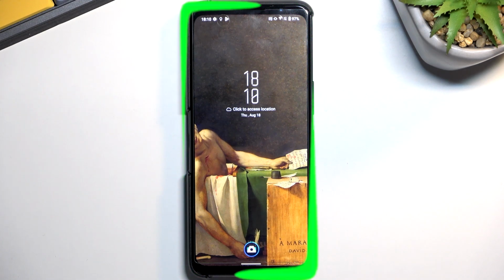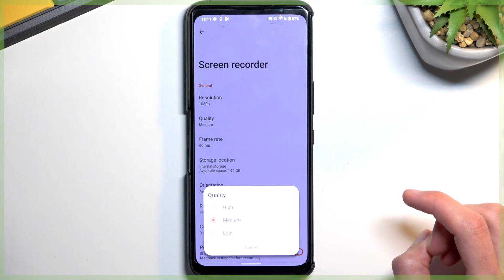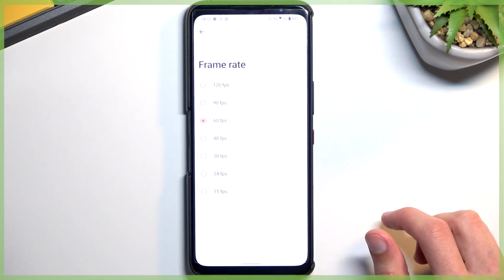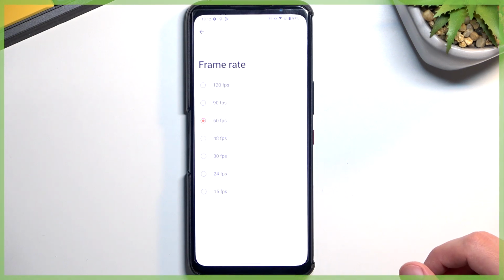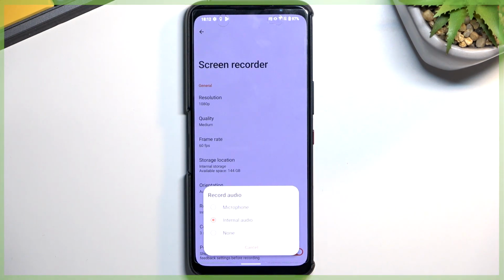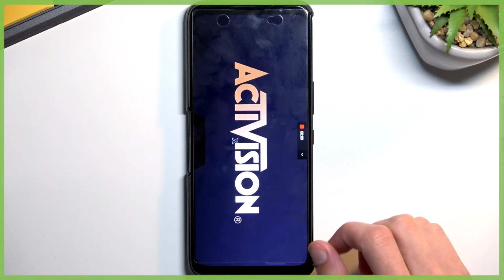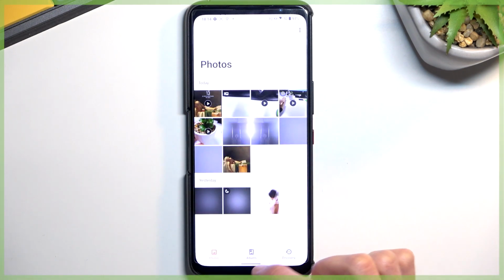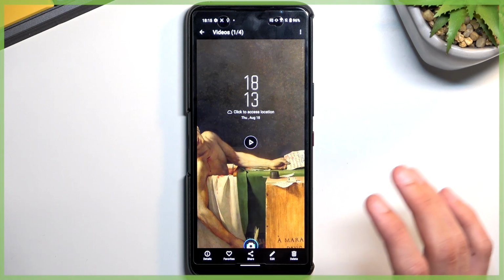ASUS ROG Phone 6 – How to Record Screen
Learn how to record your screen on the ASUS ROG Phone 6 with this easy step-by-step guide. In this video, you'll discover how to access the built-in screen recorder, adjust important settings like resolution, quality, and frame rate, and choose between recording internal audio or microphone sound. Whether you want to capture gameplay, create tutorials, or save anything happening on your display, the ASUS ROG Phone 6 makes it simple. We’ll also show you where to find your saved recordings and share tips for getting the best results. Perfect for anyone looking to make the most of their ROG Phone 6 screen recording features.

How to record screen on ASUS ROG Phone 6?
How to change screen recording quality on ASUS ROG Phone 6?
Where are screen recordings saved on ASUS ROG Phone 6?

0:00 Start and open notification panel
0:15 Find and customize screen recorder settings
0:44 Adjust resolution, quality, and frame rate
1:22 Set audio recording options
1:41 Grant permissions for screen recording
2:10 Start screen recording
2:35 Stop and save your recording
2:53 Locate recordings in Gallery
3:25 Orientation tips and final advice